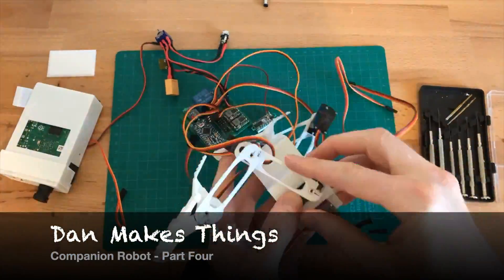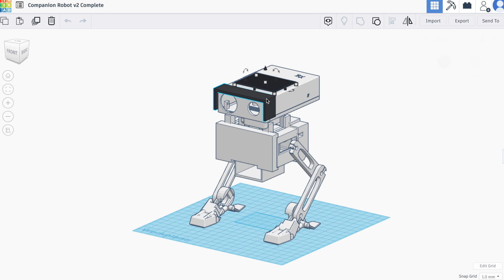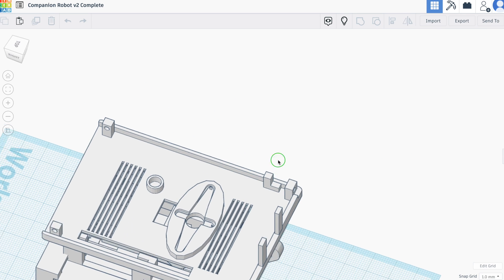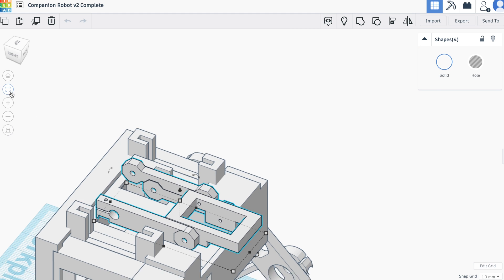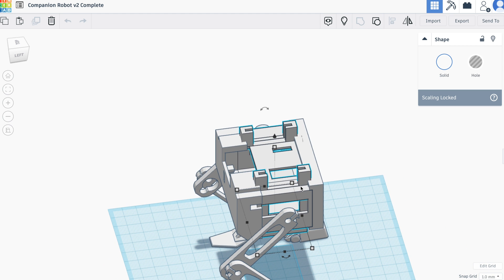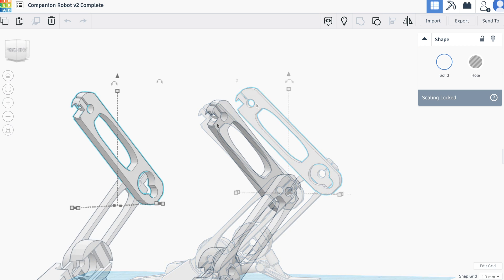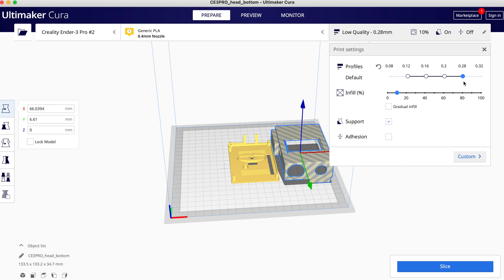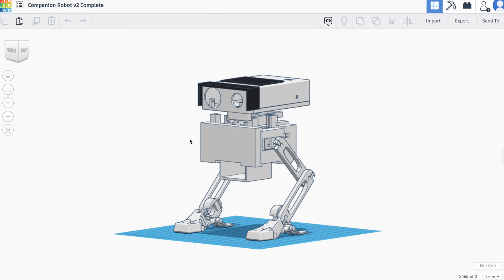Companion Robot: Part 4 - 3D Model - Raspberry Pi | Arduino | DIY Robotics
This is part four in the video series covering the construction of this companion robot. This video is an overview of the 3D model and printing process.

This robot uses Raspberry Pi and Arduino in a 3D printed body and is capable of facial detection, facial recognition, motion detection, audio input, audio output via a buzzer and motion via 9 MG92B micro servos.